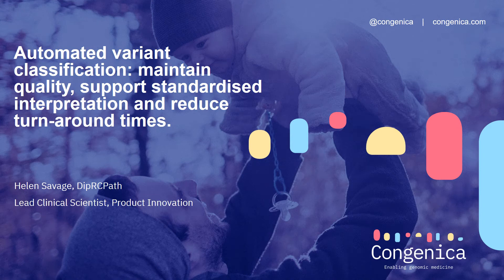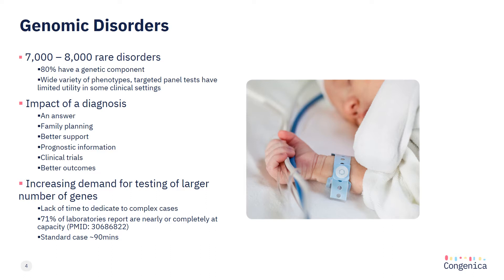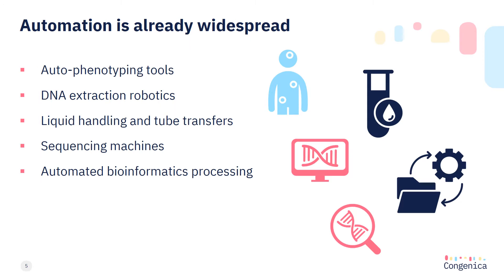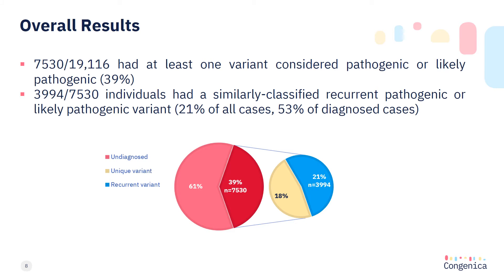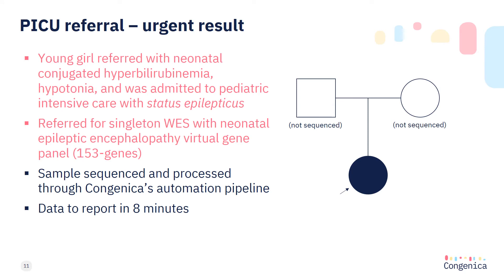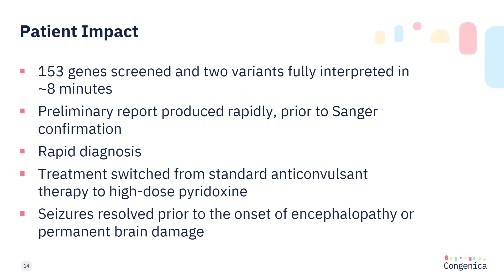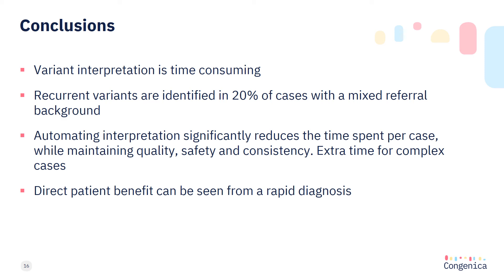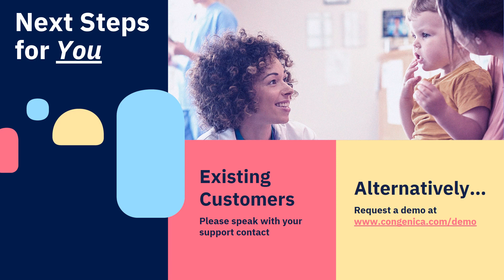Congenica Rady's presentation recording 2021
Helen Savage, Lead Clinical Scientist, Product Innovation, at Congenica, presented a poster at Rady’s Frontiers in Pediatric Genomic Medicine that highlights the case for automating standardised analysis of cases.

As demand for genomic testing increases, driven by greater accessibility and falling sequencing costs, variant analysts are encountering increasingly complex patients in addition to their routine cases. While increased access to testing is to be celebrated, 71% of clinical laboratories report to be at, or near, capacity.

Automated processes are commonplace in the diagnostic laboratory; from liquid-handling robotics to automated bioinformatics pipelines processing large volumes of data. However, due to the complex nature of interpretation there has been resistance to increase the use of automation in this part of the diagnostic process, despite up to 70% of causal variants recurring in multiple patients.

As unsupported manual interpretation is not a scalable solution, Helen asks, ‘Is it time to embrace automation of pre-classified variants, to provide the genomics workforce with more time to diagnose the most complex cases, so that no patient is left behind?’